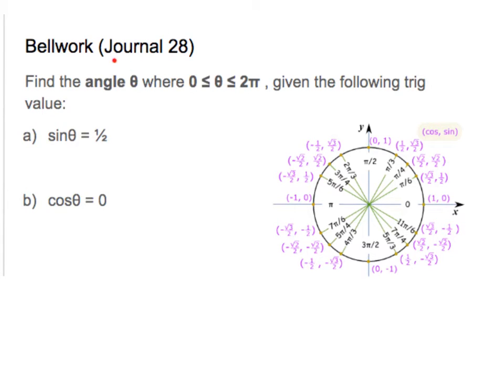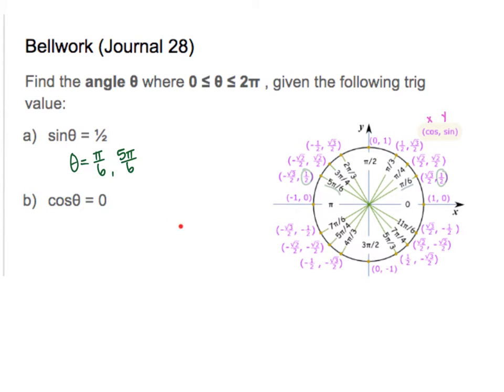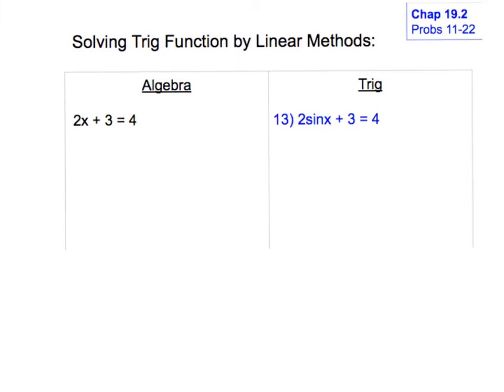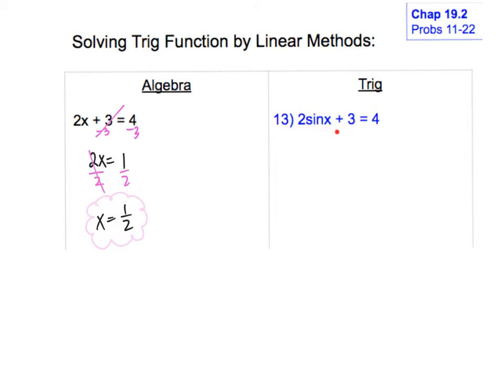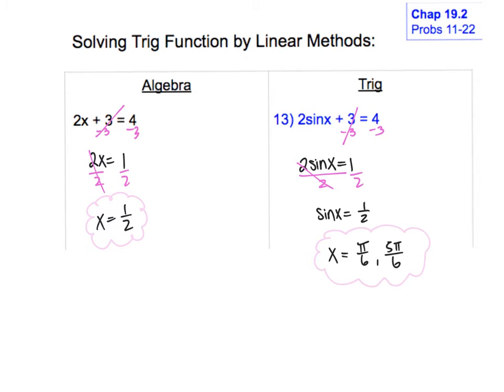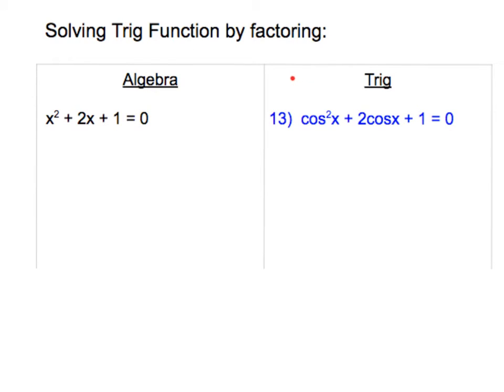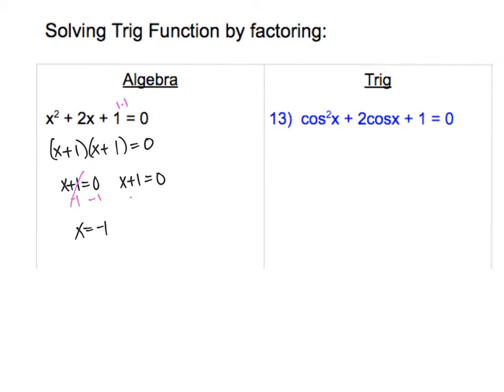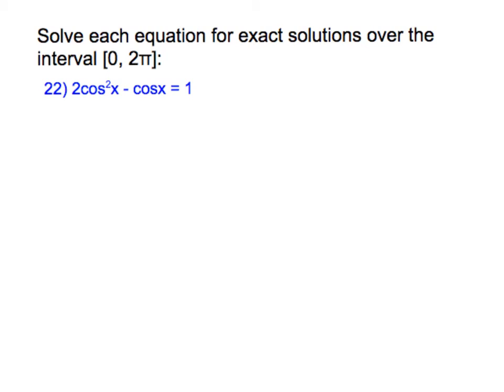Solving Trig Equations (Journal 28)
Journal 28:

In this video, students will learn how to solve trig equations using the unit circle and the trig identities.